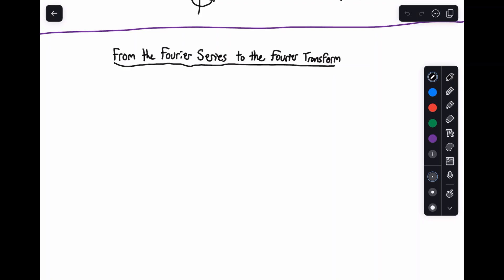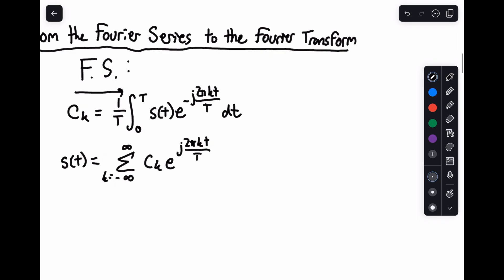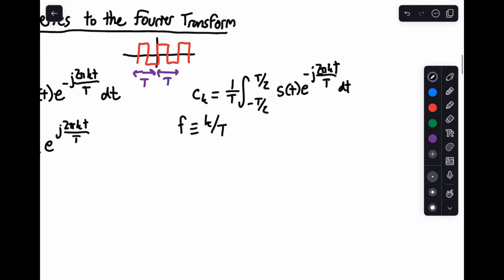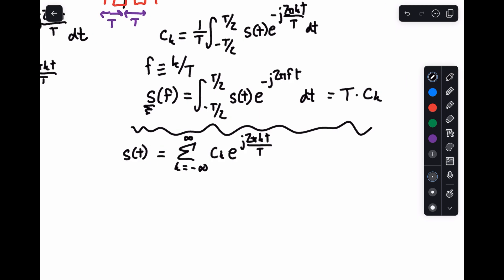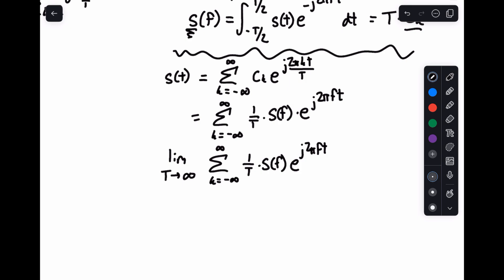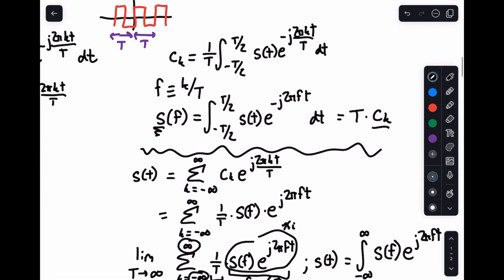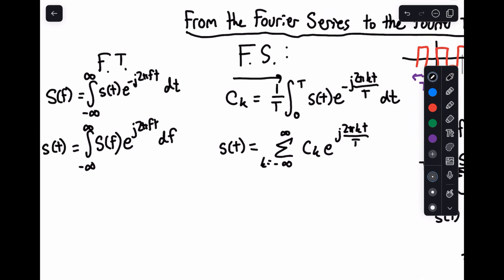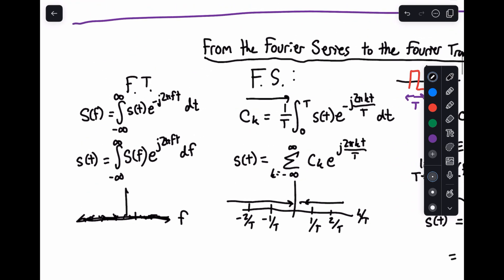From the Fourier Series to the Fourier Transform.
In this video, I'll explain how one can go from the Fourier Series to the Fourier Transform by taking a limit of the summation and making a Riemann Sum.  This allows us to find the spectrum/frequency components of signals that are not periodic.